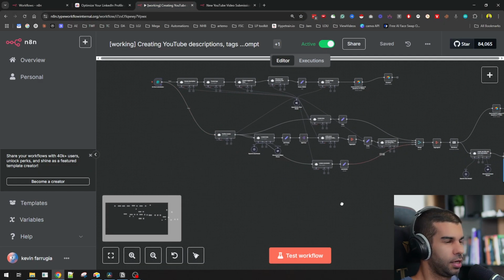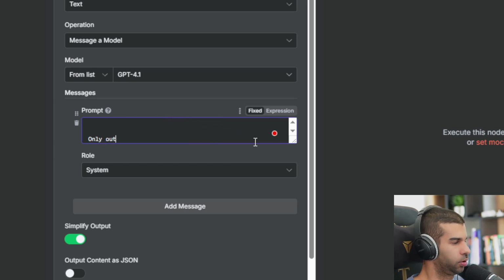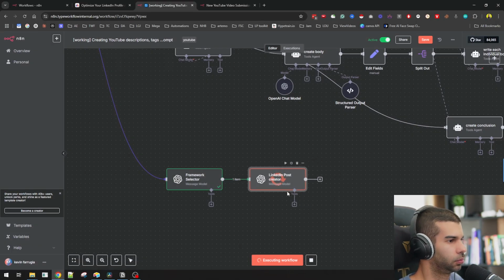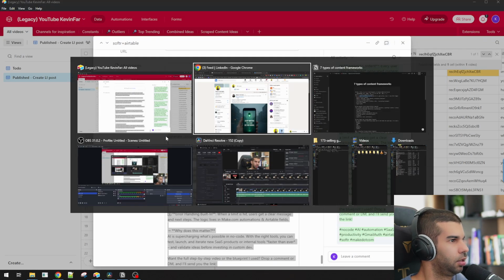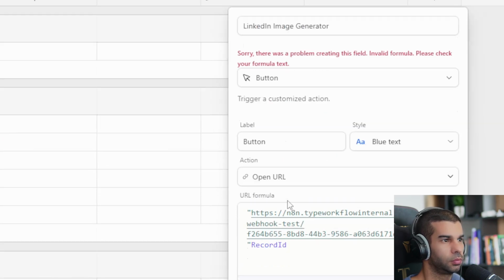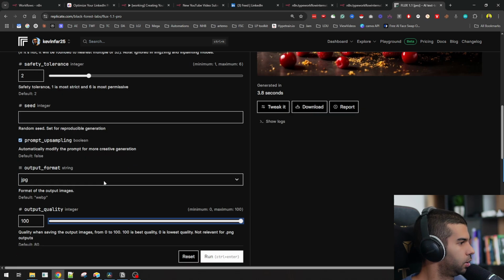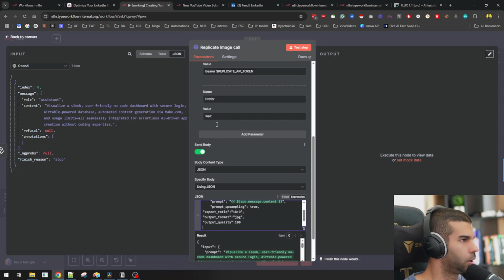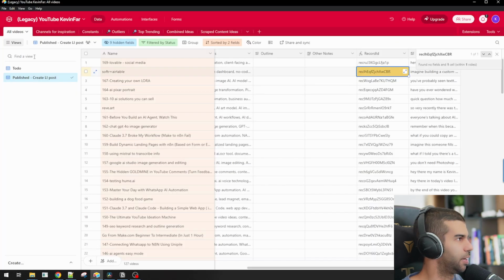How to Turn a YouTube Video into a Week of LinkedIn Posts (With AI + Airtable)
In this video, I'll show you how I take a YouTube transcript and turn it into a fully optimized LinkedIn post using AI and automation. First, I process the transcript through a custom form that generates video descriptions, tags, thumbnail ideas, and suggested titles. Then, I add a new step to the workflow where the AI determines the best content framework for the LinkedIn post, based on strategies from the AI Marketers community.

We go through the process of setting up OpenAI nodes to select the right framework and create a LinkedIn-ready post. I also tweak the output to ensure it’s clean, professional, and free of unnecessary markdown or hashtags. Plus, I add a step to generate a custom image for the post using Replicate and integrate everything into an Airtable record for seamless organization.

By the end, you’ll see how I create a polished LinkedIn post that’s ready to publish, all without writing a single line of code. If you’re into AI and automation, this workflow is a game-changer.

WHY ME?